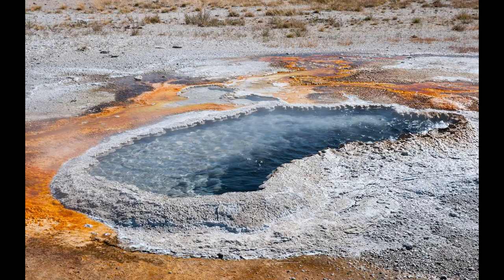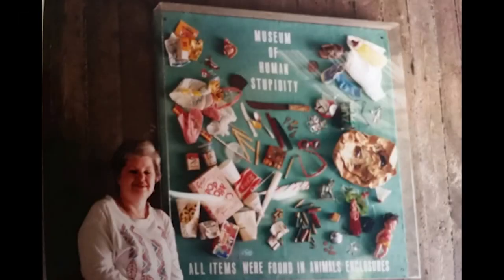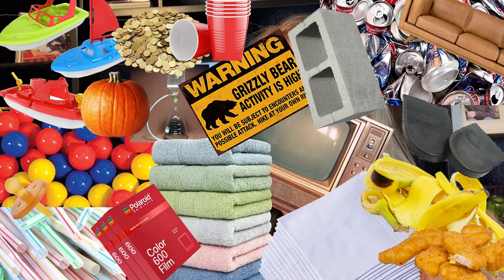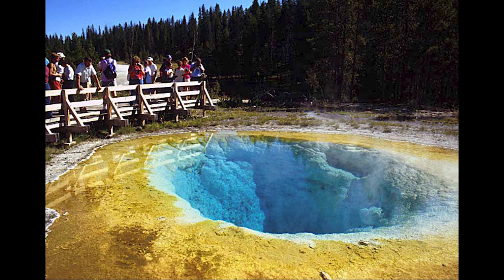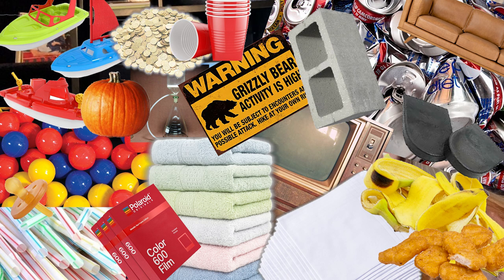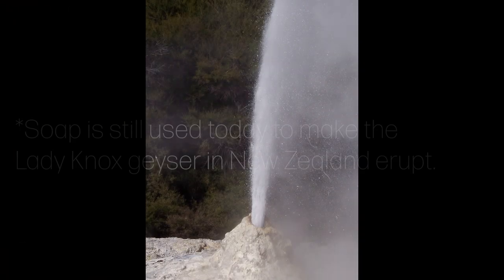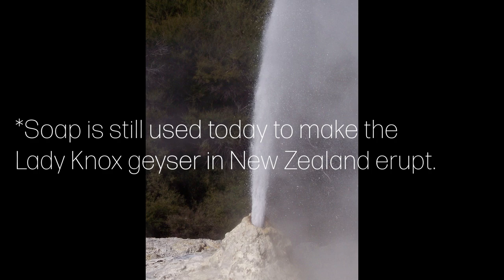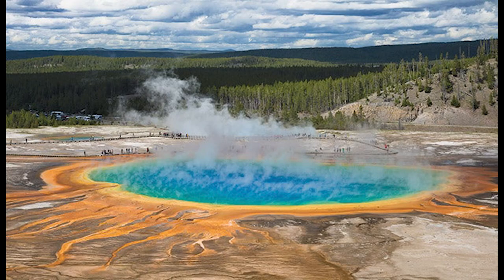UNBELIEVABLE Items Ejected From Geysers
Yellowstone National park is home to half of the worlds geysers.  They are loved and protected by most.  However, you aren't going to believe the items that have been retrieved or ejected from the geysers of Yellowstone.

Video editing by Jeremiah LaFazia

Time stamps:
:48 Wall of Human Stupidity
1:30 What came out?
3:35 Morning Glory
5:50 Yellowstone Army
6:44 Fading Glory
7:30 Current problems